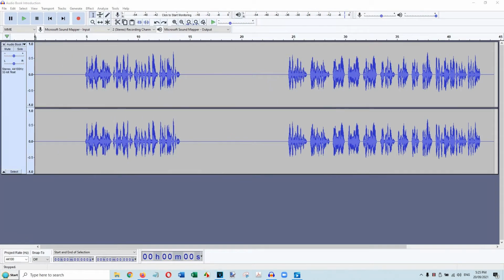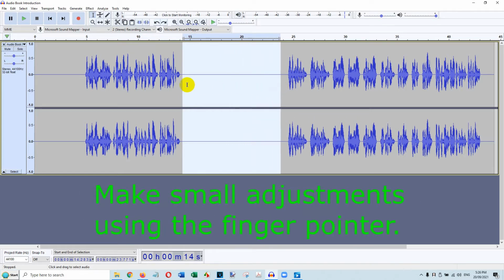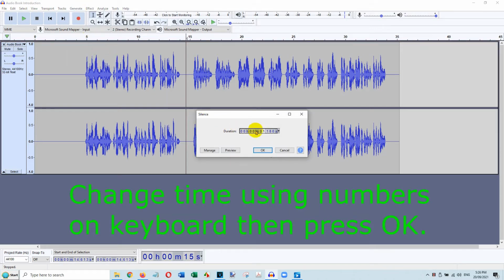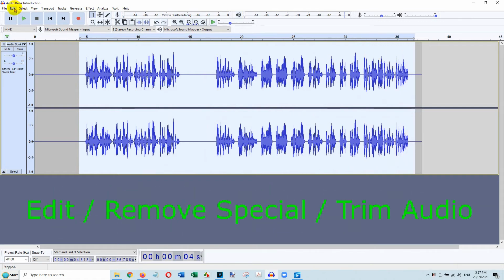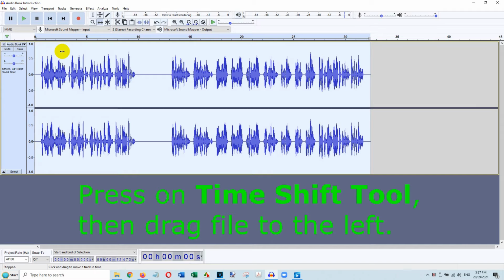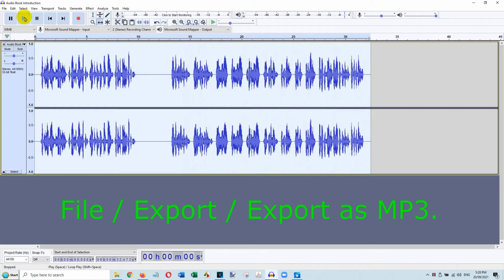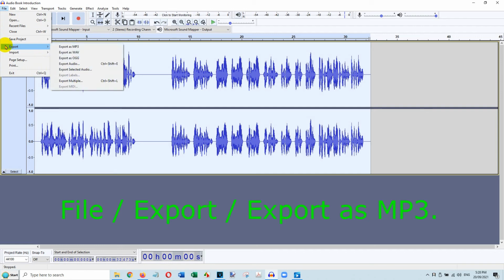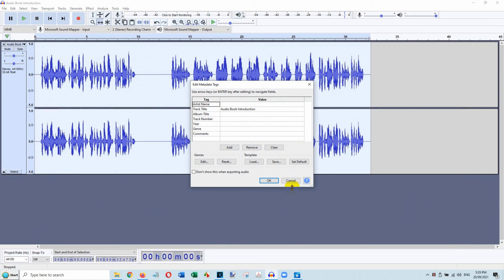How to Trim MP3 Files using Audacity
How to Trim MP3 Files using Audacity is one in a series of audio tutorials.
Click on YouTube links below to other audio tutorials.